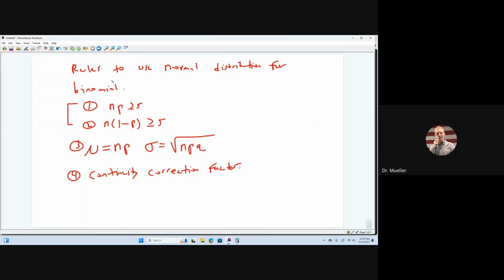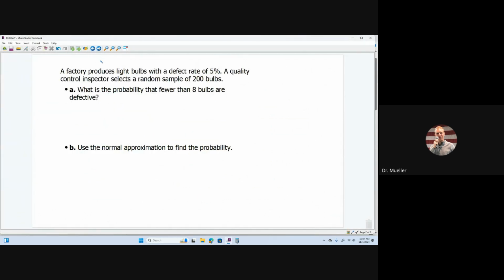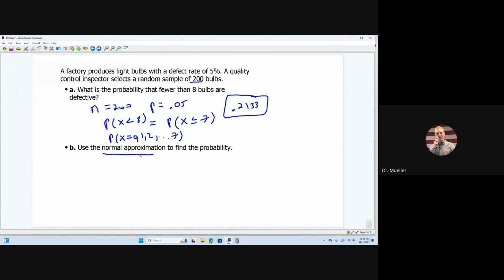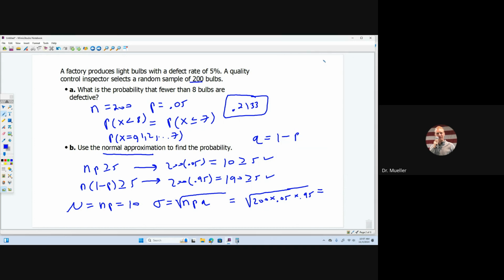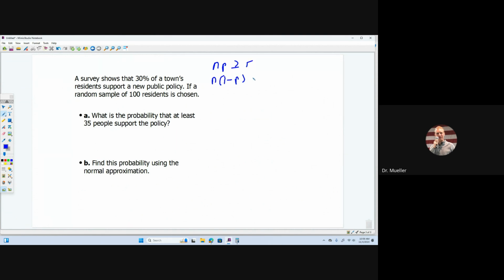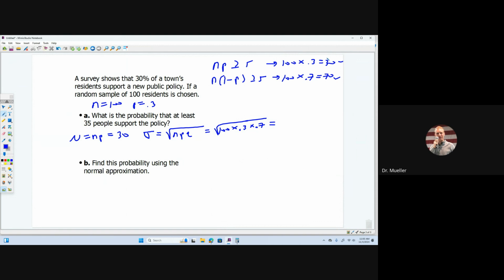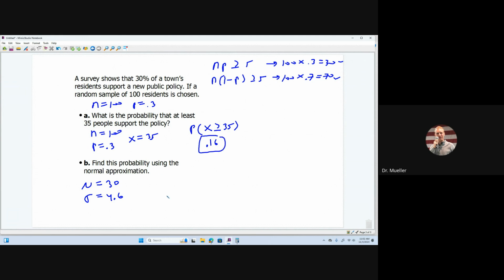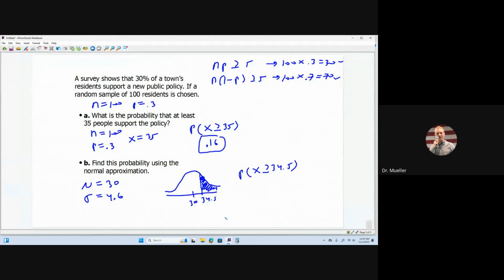Normal approximation of a Binomial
For stats class